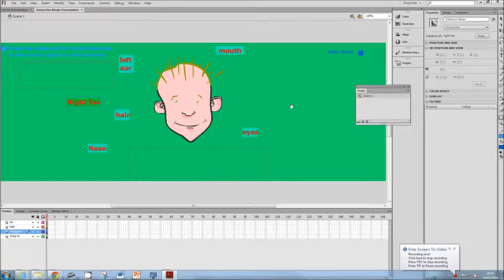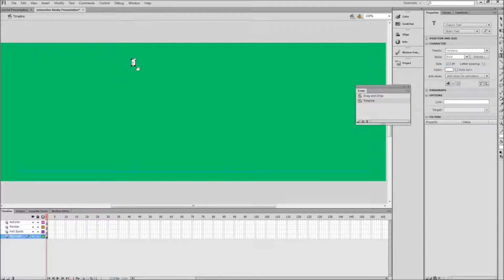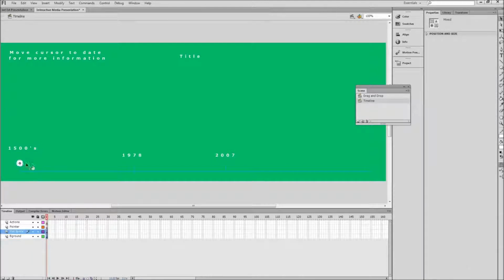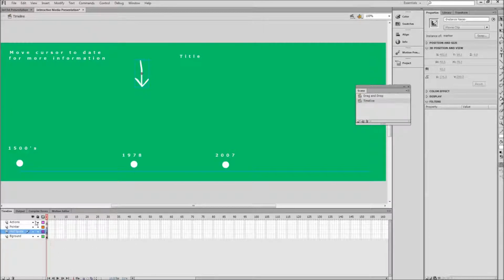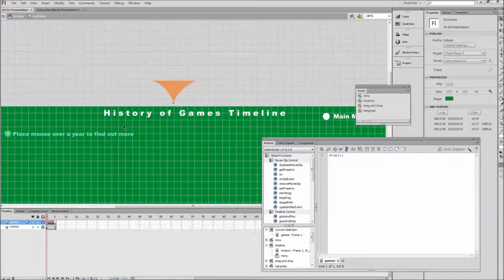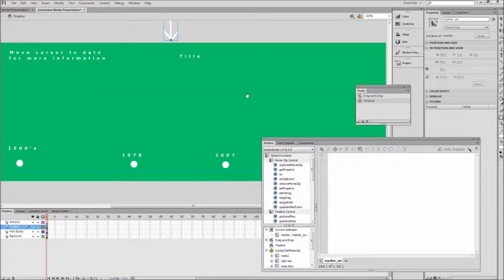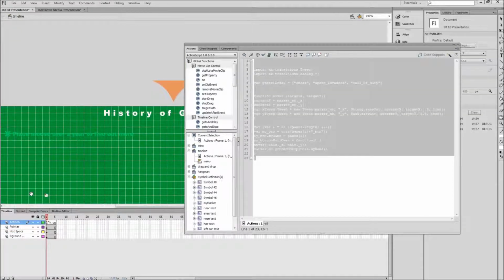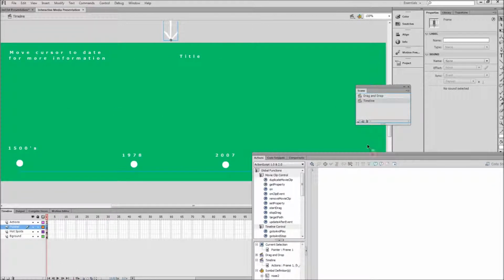Timeline Video Tut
How to create an interactive timeline tutorial - apologies for the sound quality - I will re-record soon